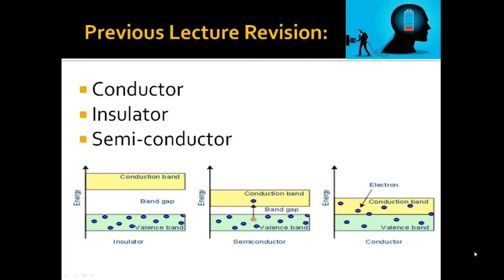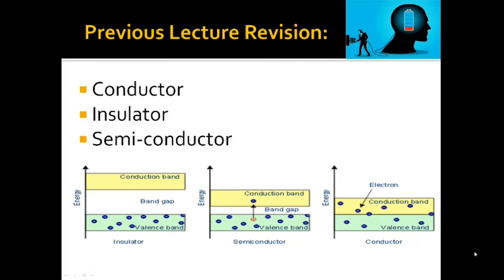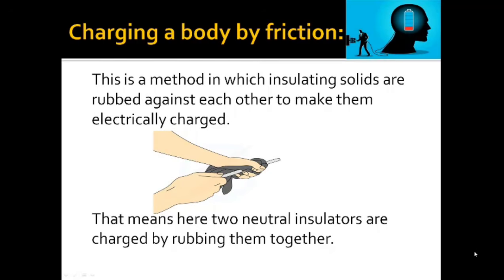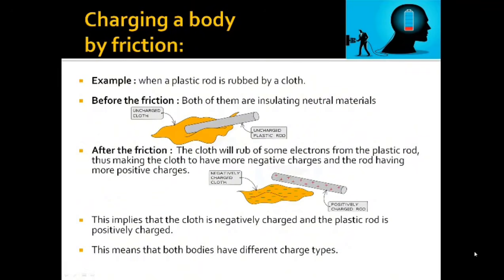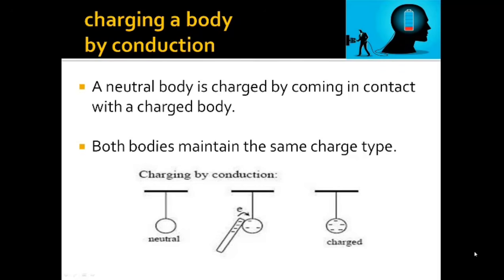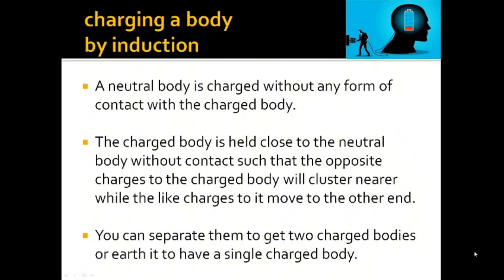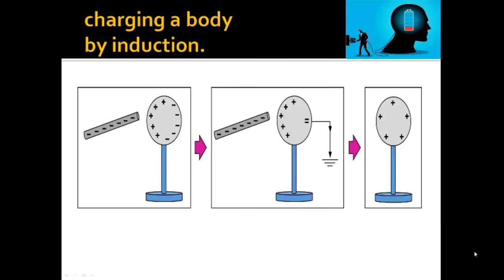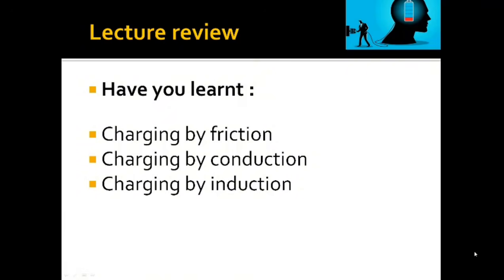PHY 102 : METHODS OF CHARGING A BODY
BY  FRICTION
BY CONDUCTION
BY INDUCTION